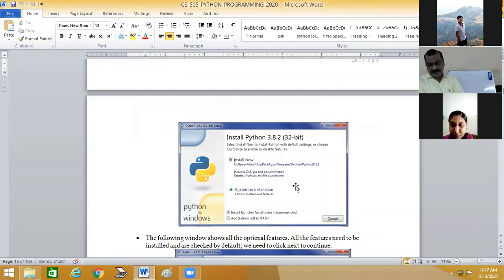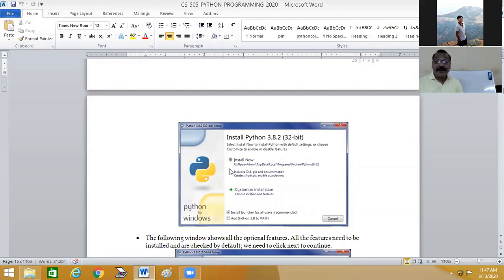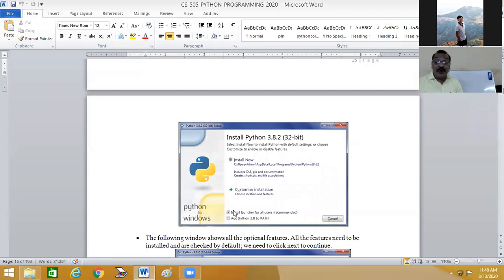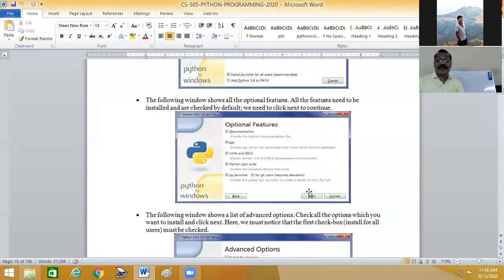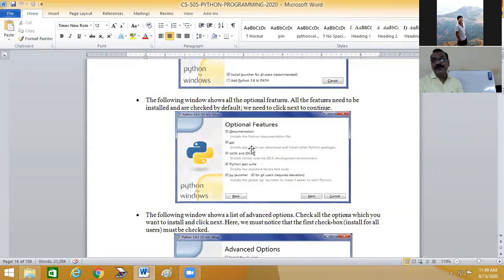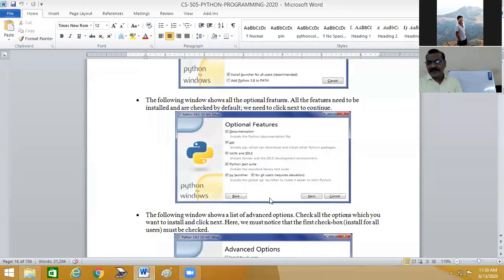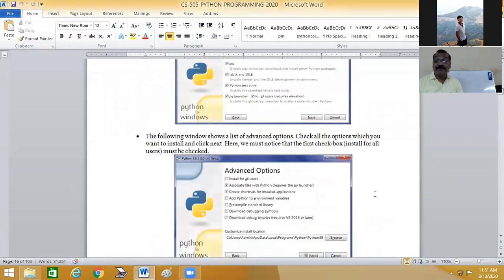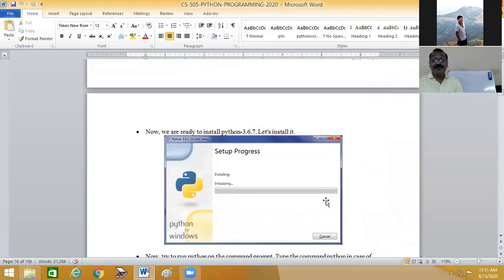Python Software Installation Process Part:- 1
Python Software Installation Process Part:- 1 pycharm python software installation @basponccollegebhusawal7943